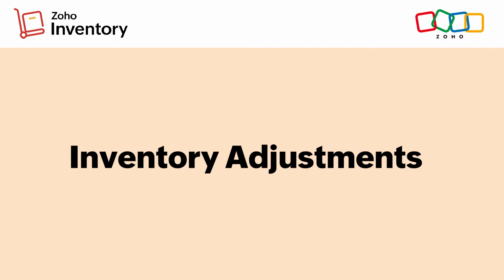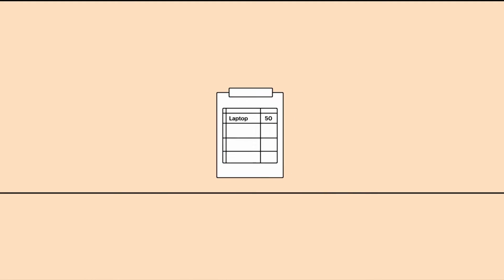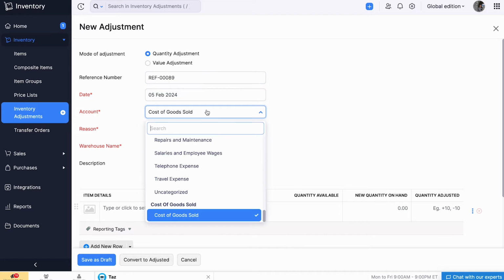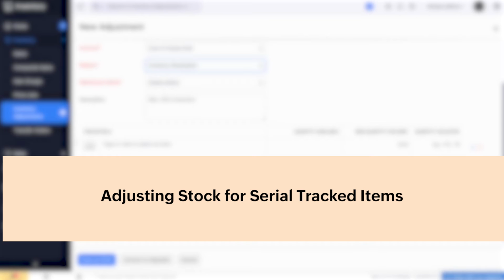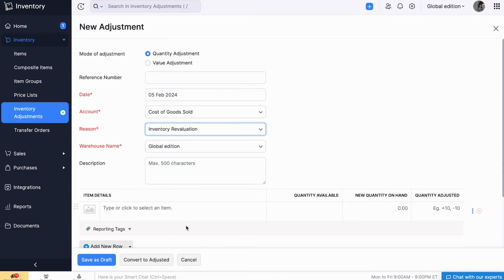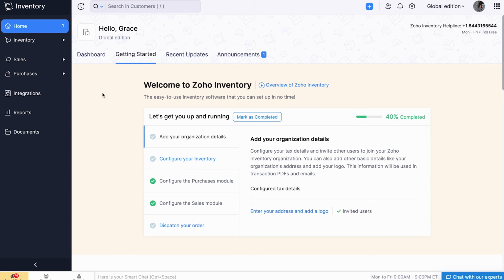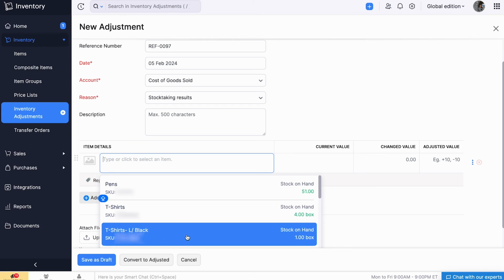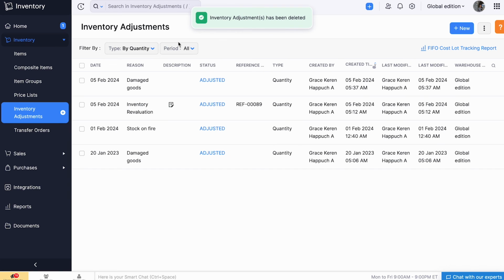Inventory Adjustments - Zoho Inventory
In this video, we will learn how to make adjustments in Zoho Inventory.